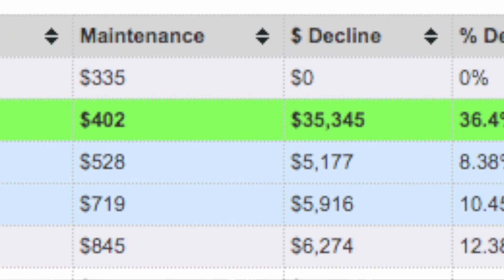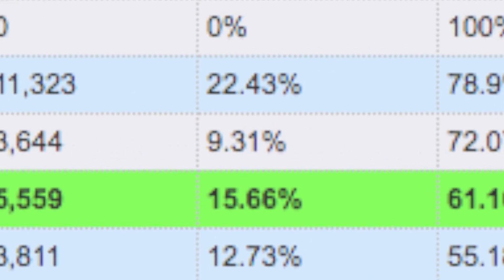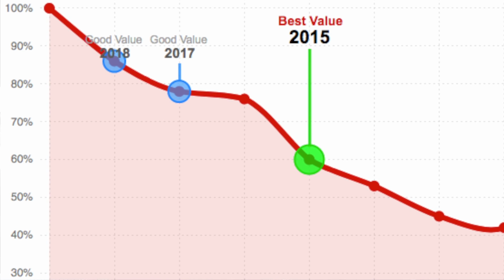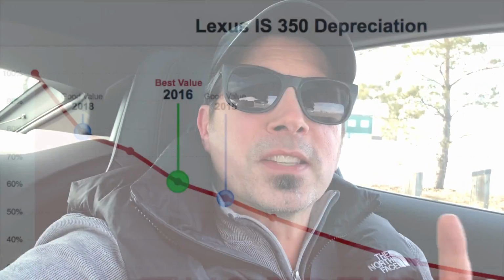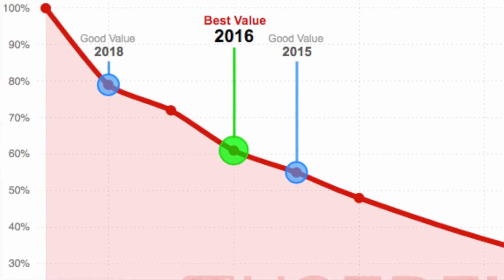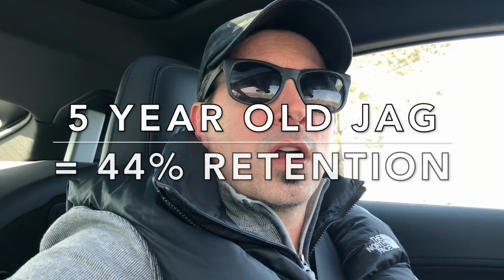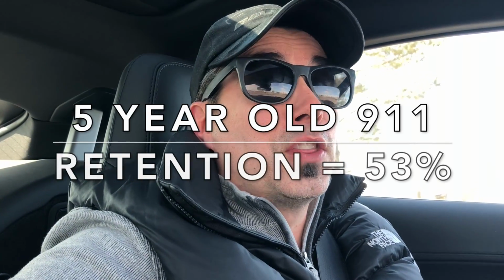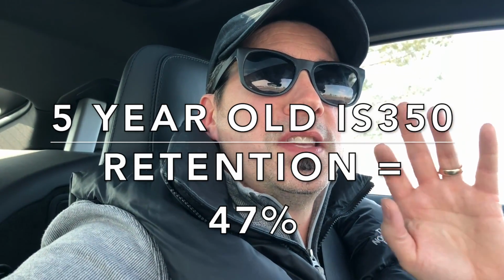My Jaguar F Type R Depreciation And Purchase Price!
I'm going to tell you what my Jaguar F Type R depreciation curve looks like next to a Porsche and a Lexus, and then I'm going to tell you why this Jaguar is one of the best.  I'll also reveal my purchase price and once you've watched this video, you'll know whether or not I got a great deal.

This is all about jaguar depreciation but it's also about luxury cars and their depreciation curves too. Of course, I'm sure you'll all be interested in what I spent on this new amazing car.